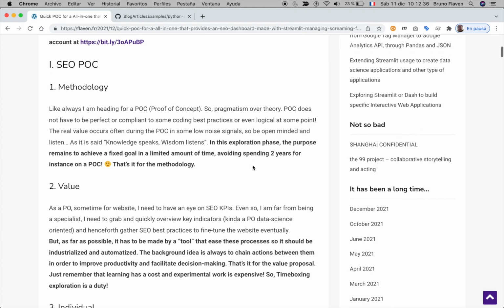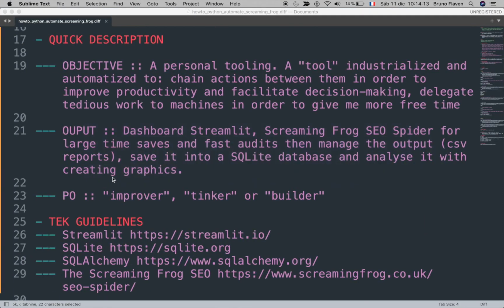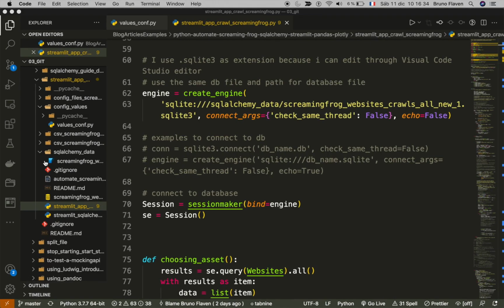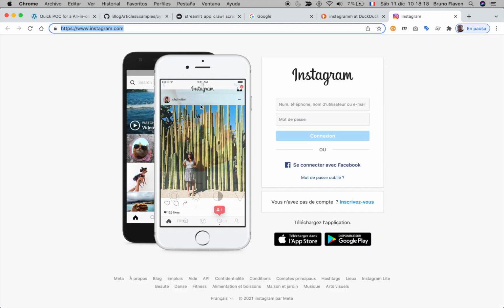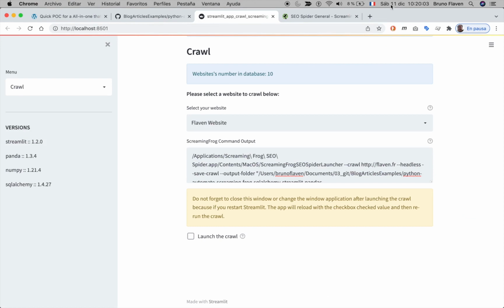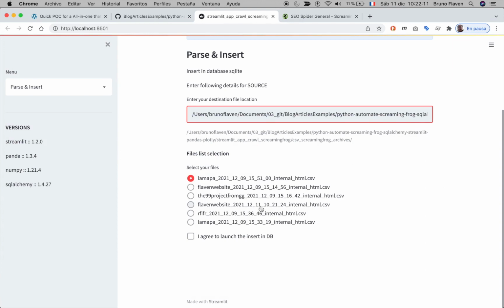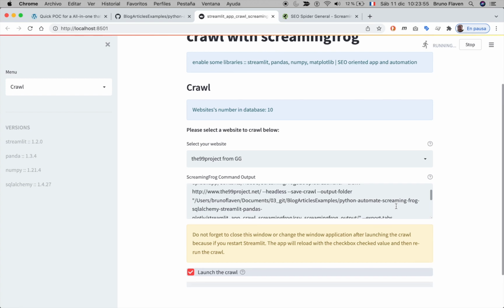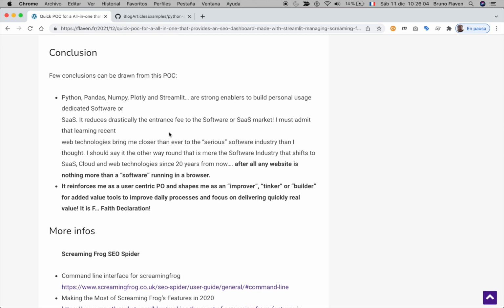Part 3 Streamlit application with Screaming Frog automation with Database & data-analysis graphics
Part 3 Python, Screaming Frog,
SEO, Automate, POC :: Managing Screaming
Frog automation, Storing results in a Database (SQLite)
& create data-analysis graphics for SEO reports.

"Quick POC for an SEO dashboard
made with Streamlit, managing Screaming Frog
automation, storing results in a Database (SQLite)
& create data-analysis graphics
for SEO reports."